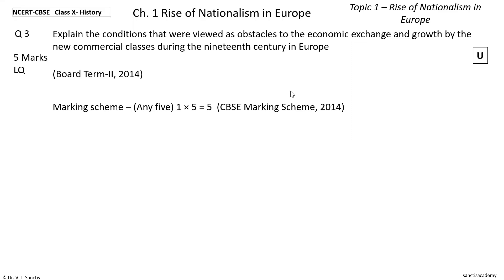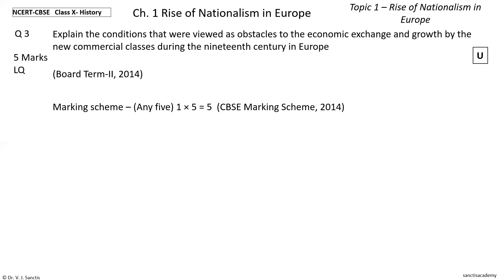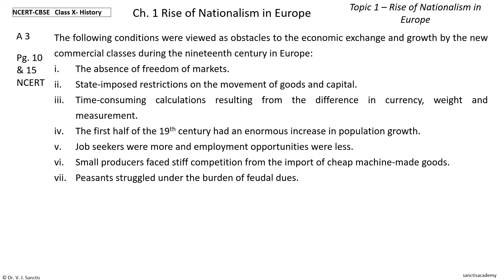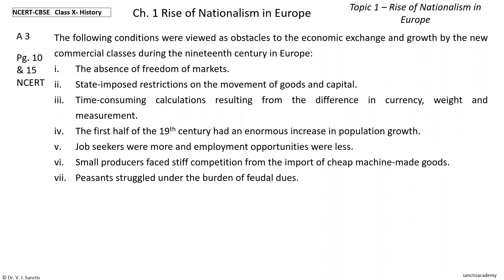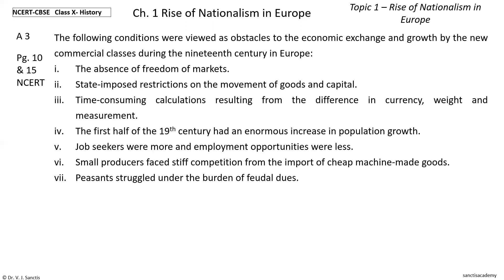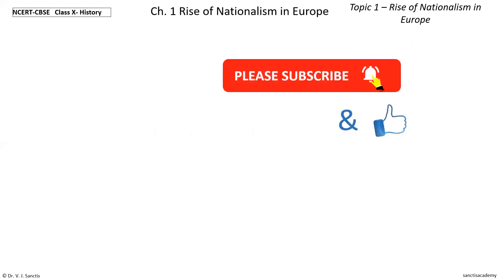Video 16 CBSE Question Bank Solved Papers Class 10 History Social Science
Video 16 CBSE Question Bank Solved Papers Question Bank Class 10 History Social Science  Chapterwise and Topicwise

CBSE NCERT History / Social science - Class 10 Chapter 1 Rise of Nationalism in Europe

Test questions
Test series
Practice questions
Sample paper
MCQ
Multiple choice questions
Quiz
Audio book